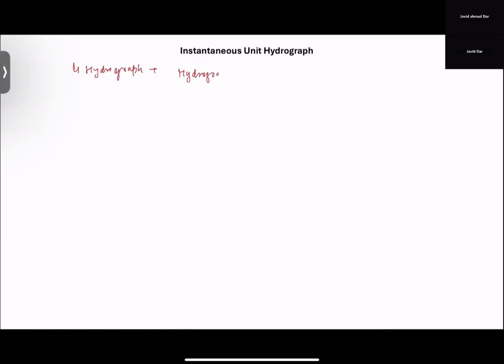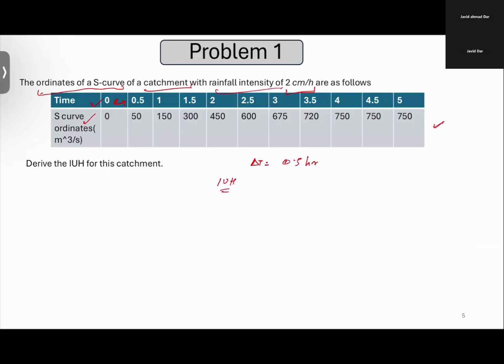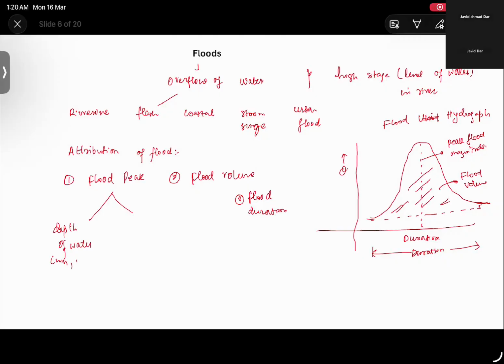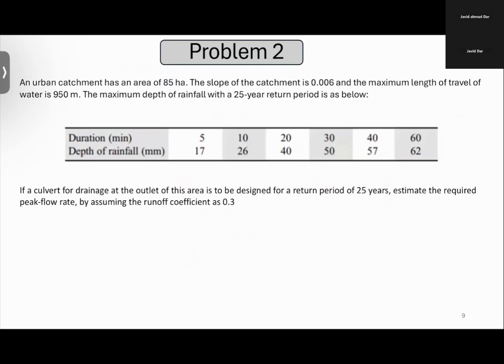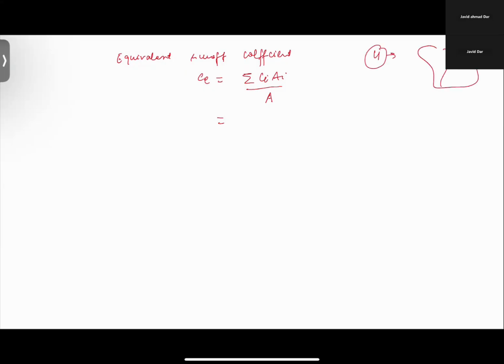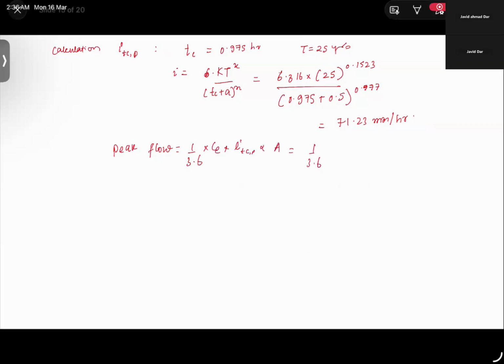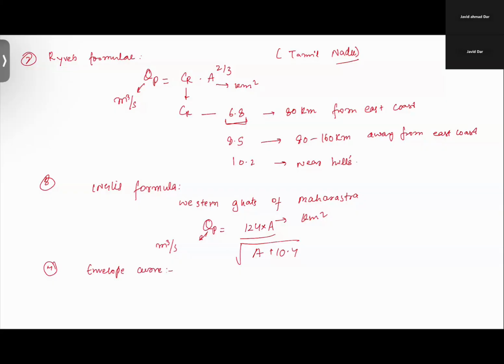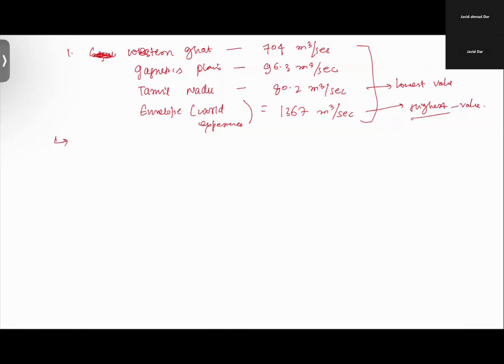Tutorial 8- Surface Water Hydrology - NPTEL